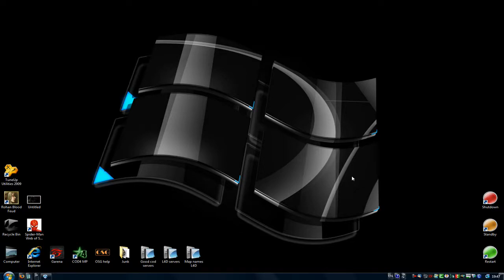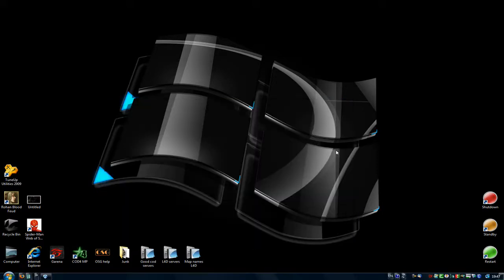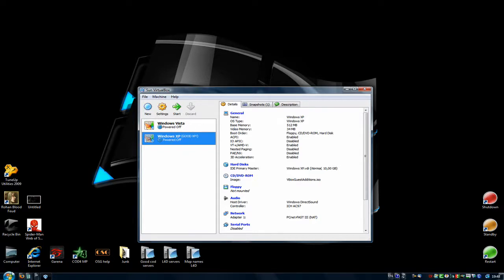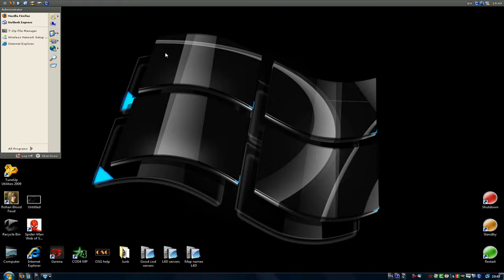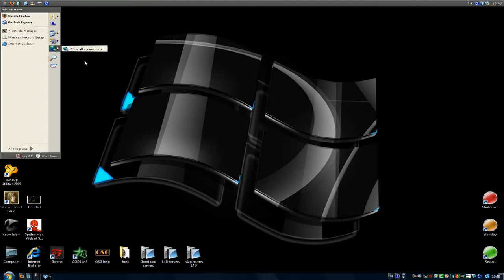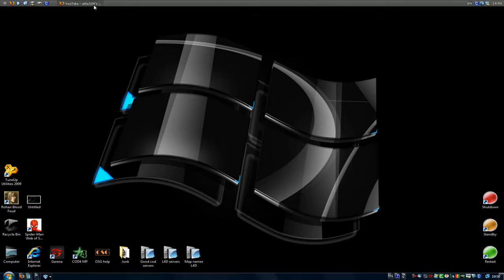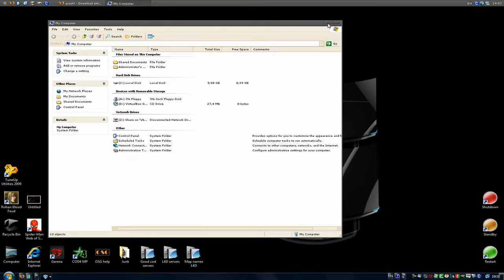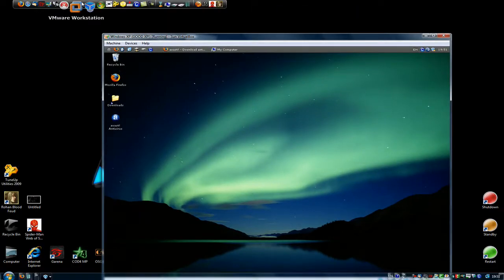Virtual box review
I have returned :)